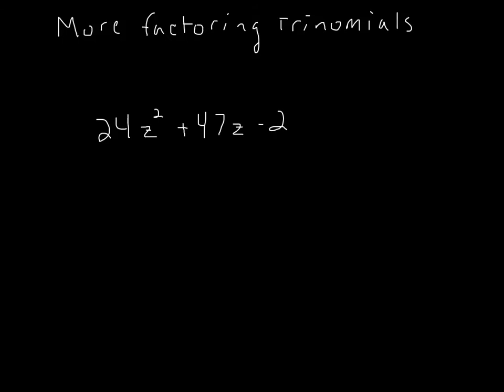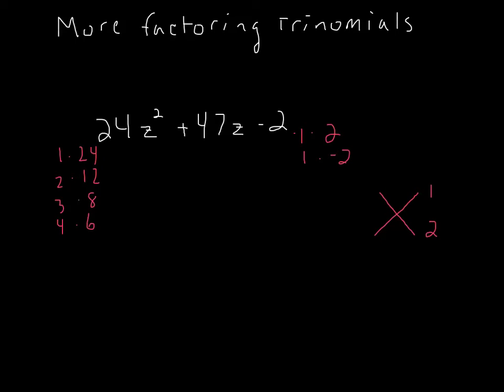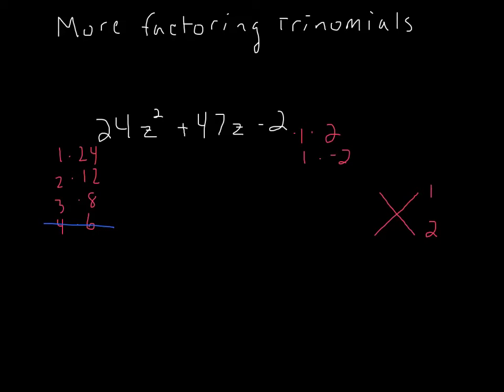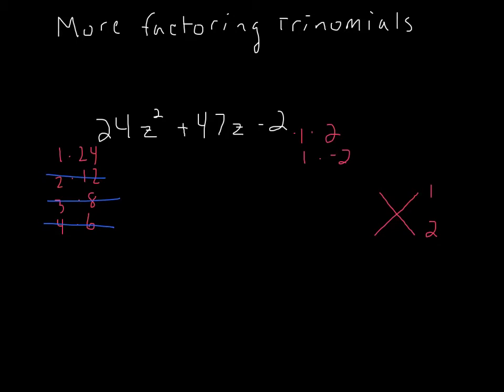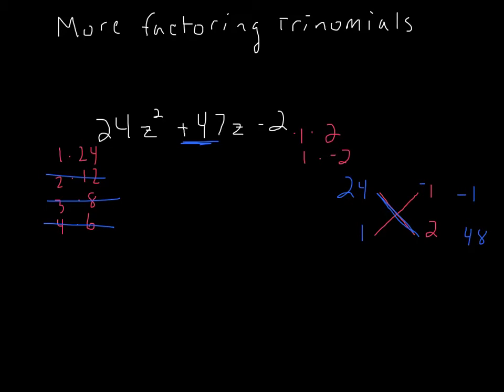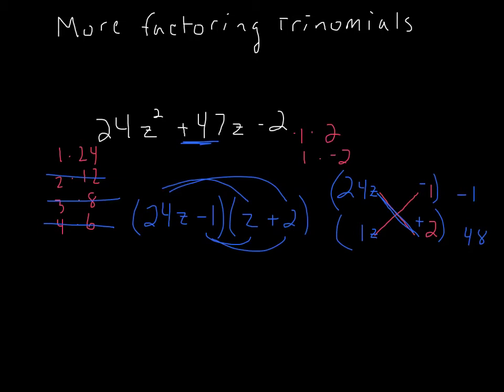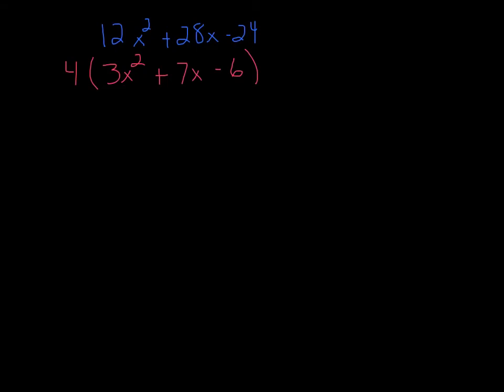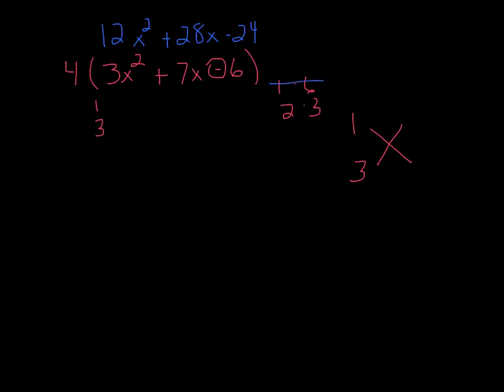More factoring trinomials